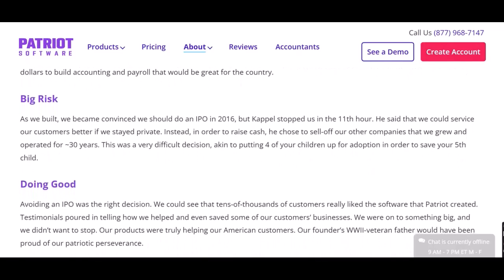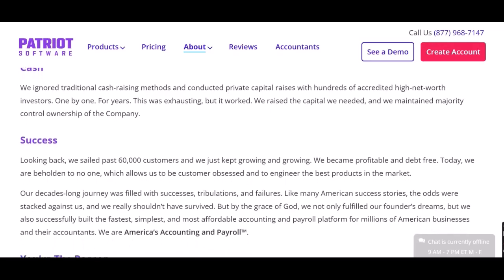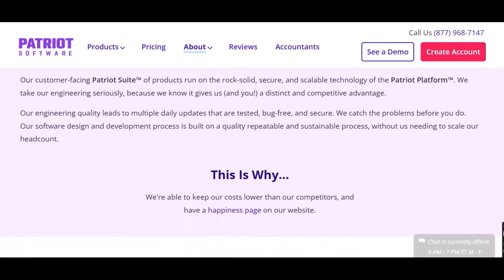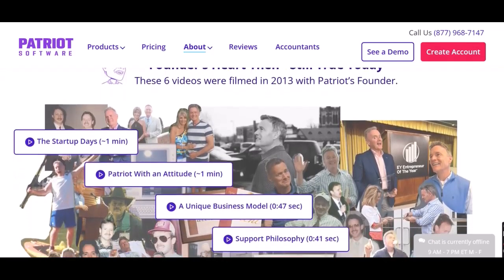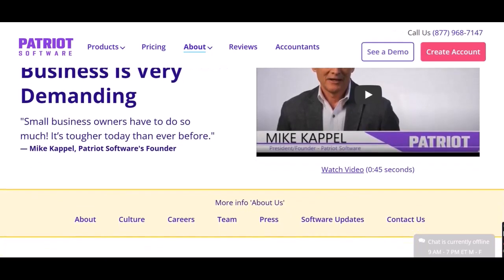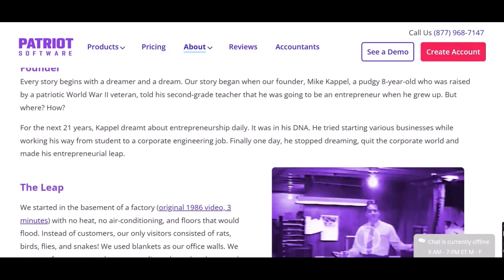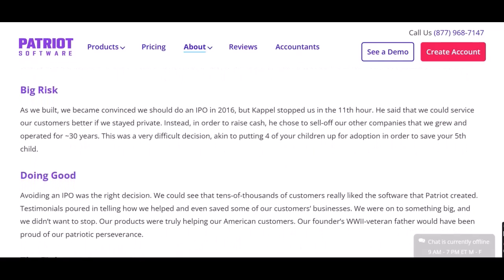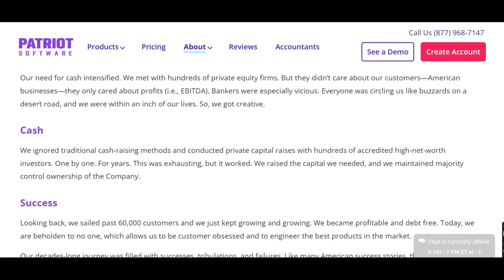Is Patriot software easily accessible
In this video, you will learn about Is Patriot software easily accessible

9 YouTube Channel Ideas to Help You Choose Your Own

✅IGNORE THIS
Related Search: